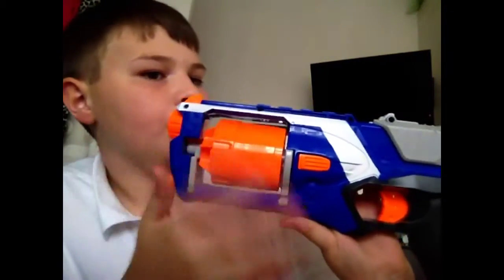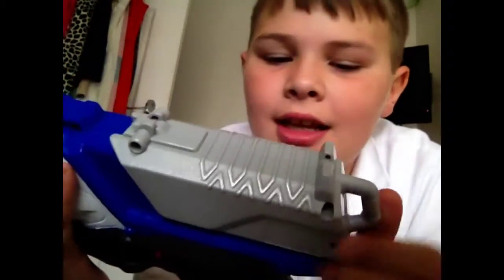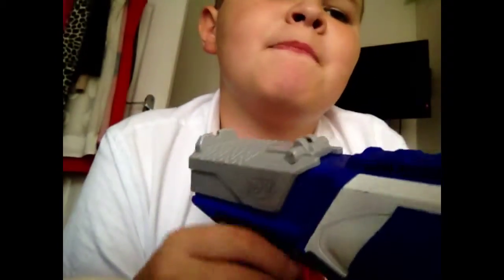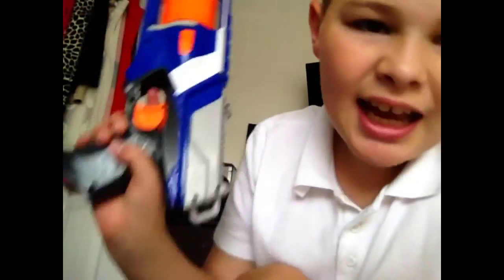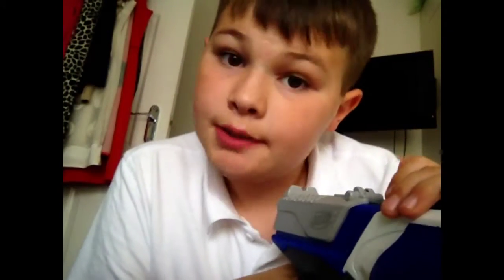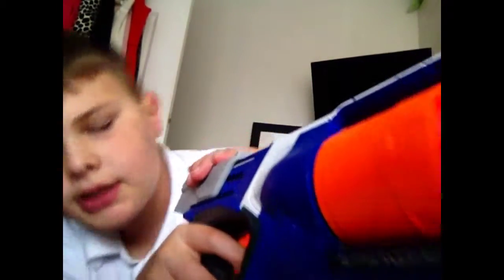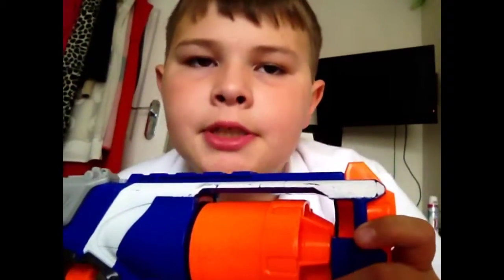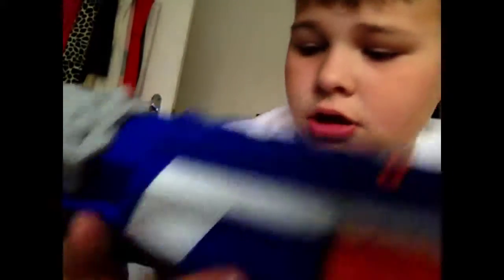Nerf strongarm reveiw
Facebook : Cameron Mcewan.                                                                                      Check out CACox97